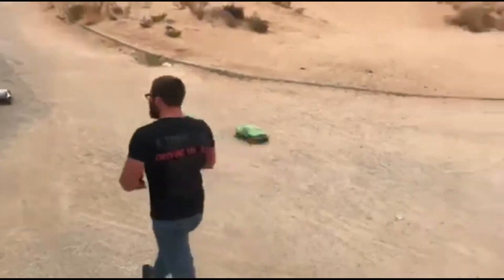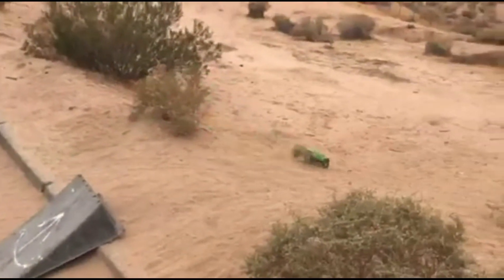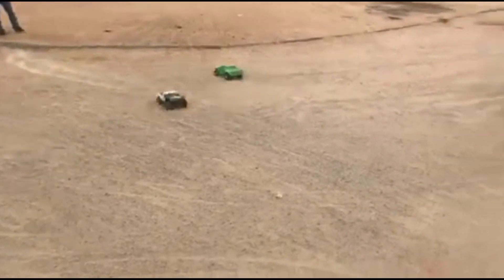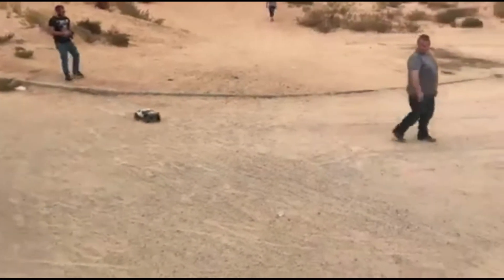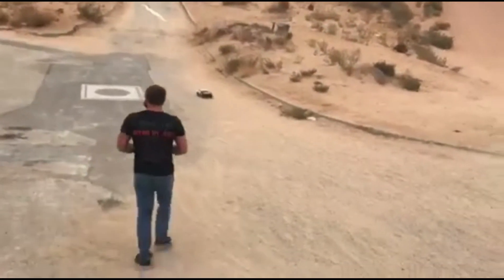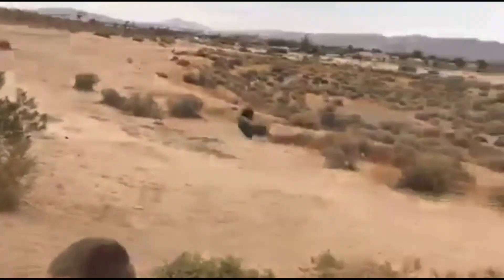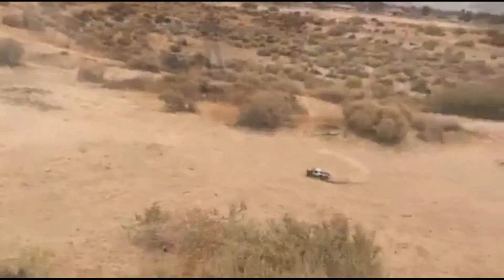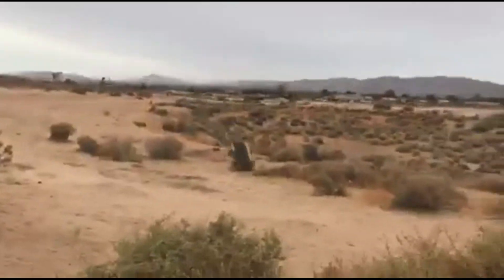TRAXXAS Slash 4x4 vs 2wd Extreme Bashing Backflips and Freestyle Fun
Get ready for the ultimate TRAXXAS Slash showdown! Watch as the 4x4 and 2WD go head-to-head in extreme bashing action, insane backflips, and epic freestyle tricks. Which RC beast reigns supreme? Don't miss this high-flying, dirt-slinging fun! Perfect for RC fans, off-road enthusiasts, and adrenaline junkies.
Traxxas Monster Slash 4x4 VXL delivers crazy power and insane speed! With its brushless Velineon power system and 4x4 drivetrain, this RC beast is built for ultimate bashing action. Experience wheelies, jumps, and off-road dominance like never before. Perfect for extreme RC enthusiasts who crave unmatched performance!
TRAXXAS Monster Slash 4x4 Extreme Bash Bashing Backflips and Fun and stunts Traxxas Slash 2WD VS. 4x4 Comparison Both Running on 3s Lipos 2wd has a brushless castle system, 4wd has Brushless Venom System Traxxas slash 2wd Brushless TRAXXASSlash RCBashing FreestyleFun Traxxas Slash 4x4 brushless